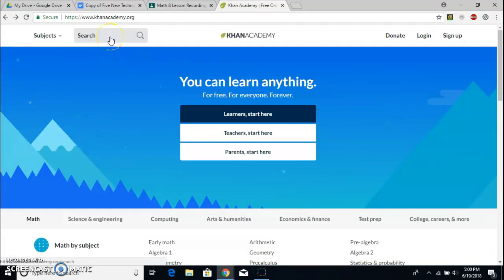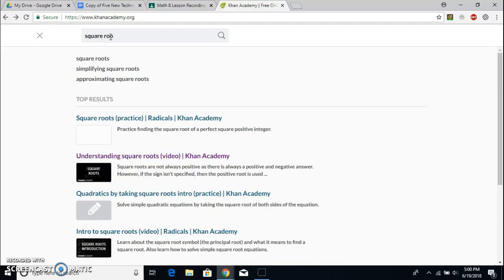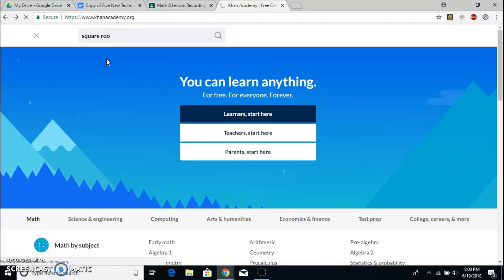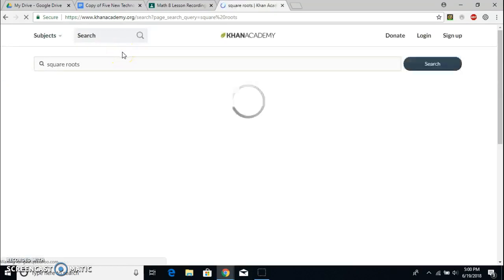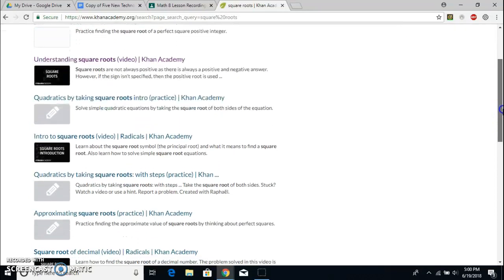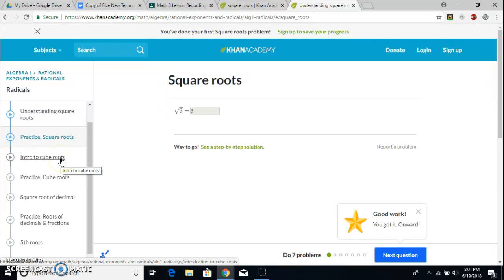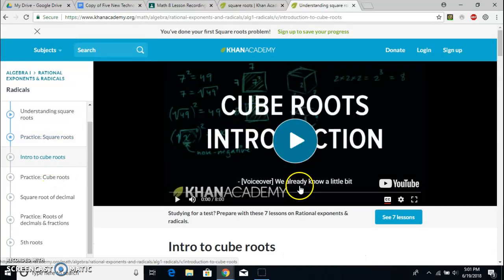Khan Academy for Independent Learning